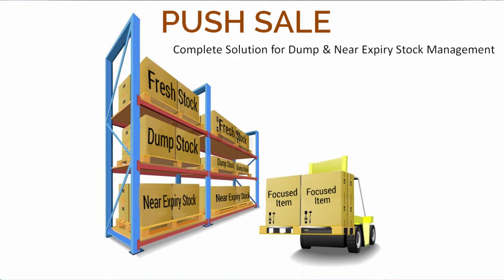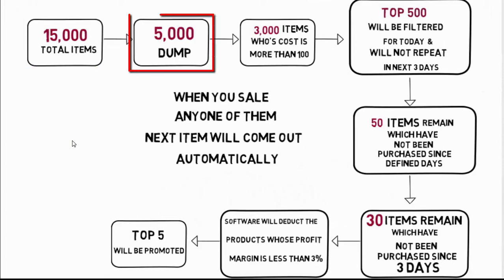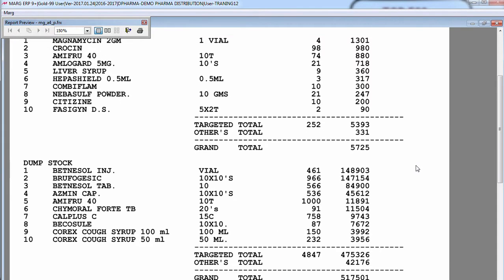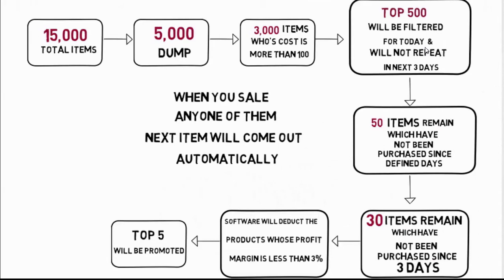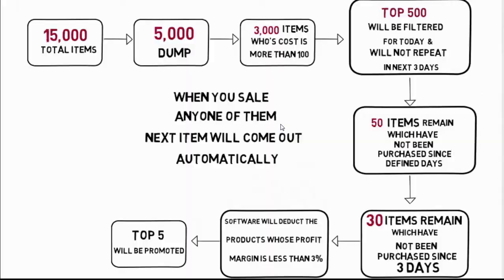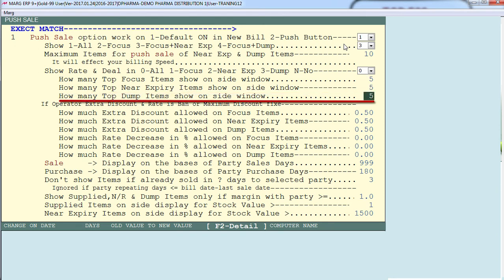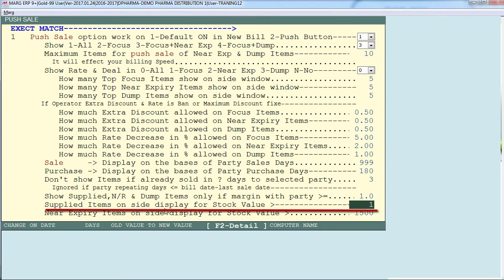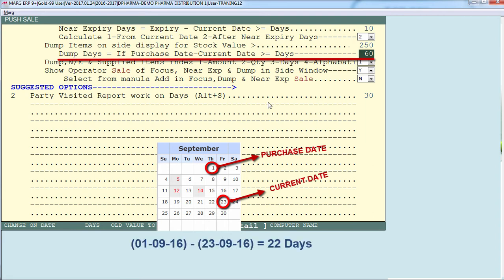Push Sale Detailed Tutorial "Marg ERP" [English]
This Tutorial will explain you how to implement Push Sale Option In Marg ERP 9+.